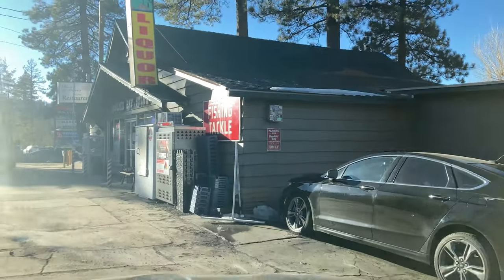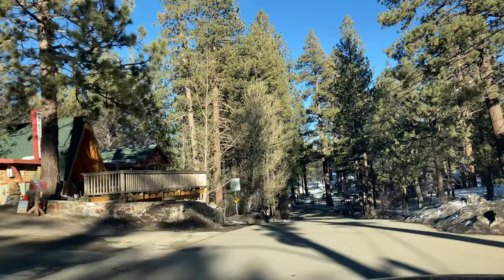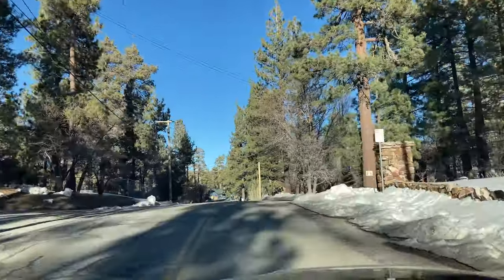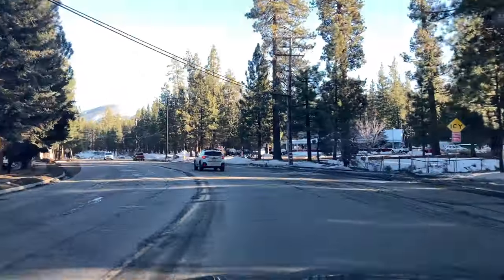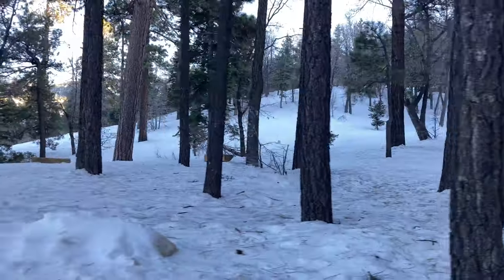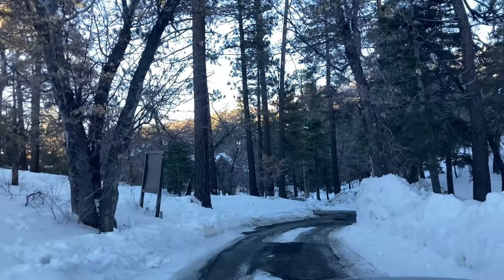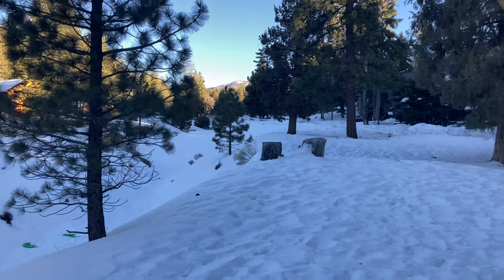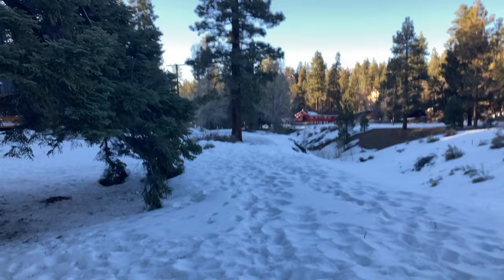4 FREE Sledding locations in Big Bear Lake, CA. Save money and have fun. Free sledding 2/7/2023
I really work so hard for you guys and it will help me so so so so much. I will never let you guys down. I can assure you that thank you for showing me so much love and respect.